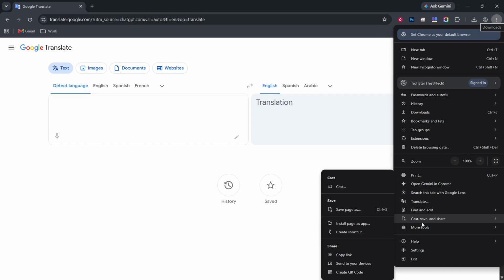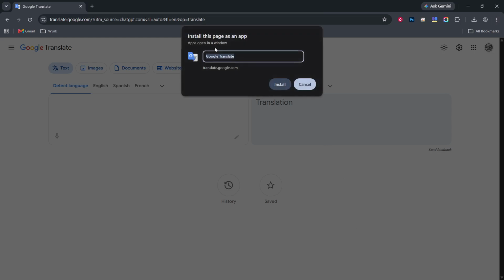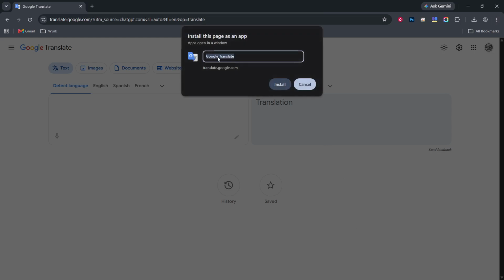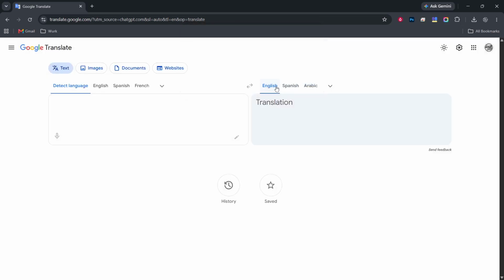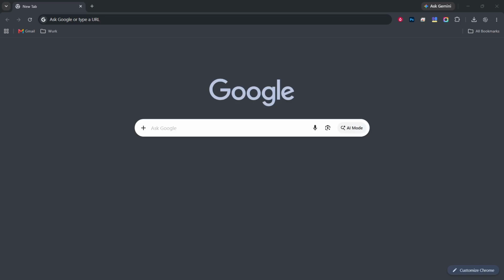How to Download Google Translate for PC Full Version [2026 Full Guide]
How to Download Google Translate for PC Full Version

Unlock the power of seamless translation with our easy guide on how to download Google Translate for PC in full version style! Although Google Translate doesn’t offer a standalone desktop application, we have a simple trick that allows you to convert the web version into a convenient app-style window on your desktop using Google Chrome. In this tutorial, I’ll walk you through step-by-step instructions on how to install Google Translate as an app, giving you quick access to powerful translation tools right from your computer. Follow along as we explore the Google Translate website, navigate the Chrome menu, and create your very own desktop shortcut. Whether you're learning a new language or need quick translations, this method is perfect for enhancing your PC experience.

Google Translate, download Google Translate, PC version, translation app, Google Chrome, desktop app, language translation, install Google Translate, computer tips, tech tutorial, web app, PC guides, desktop shortcut, quick access, language tools